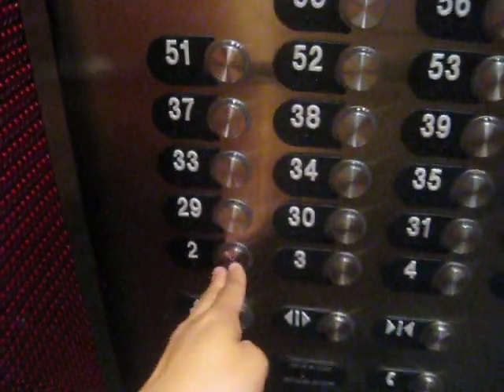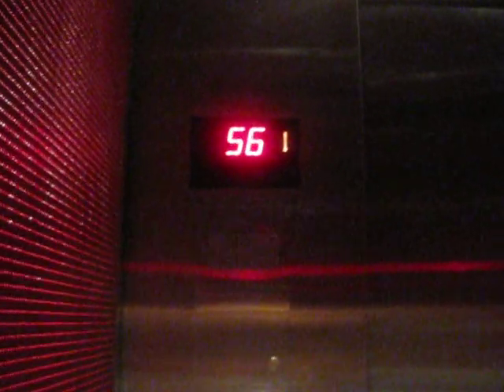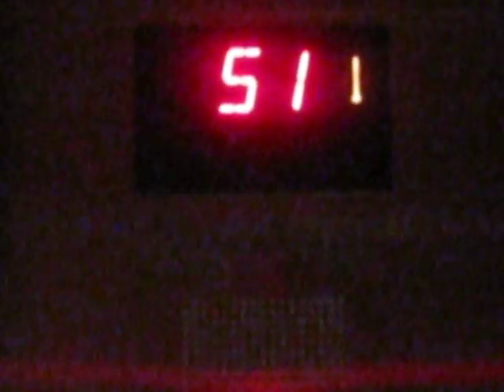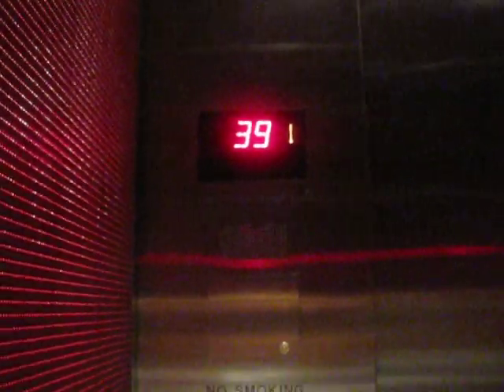Otis High Rise (28-56) Elevonic 411 at PH Towers Westgate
Me riding the high-rise and really busy elevators serving floors 28-56 at the Planet Hollywood Towers Westgate in Las Vegas, Nevada.